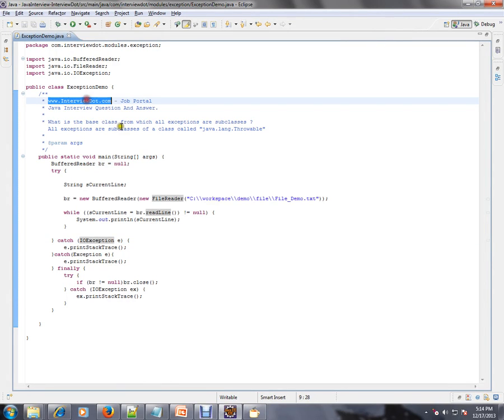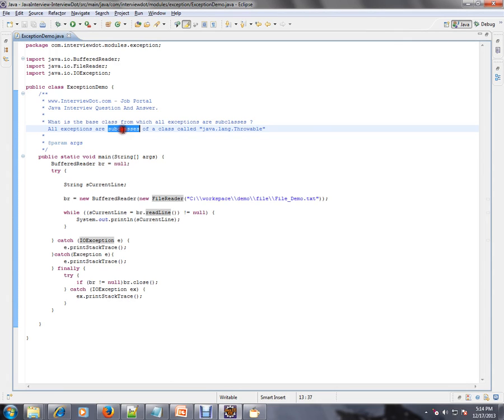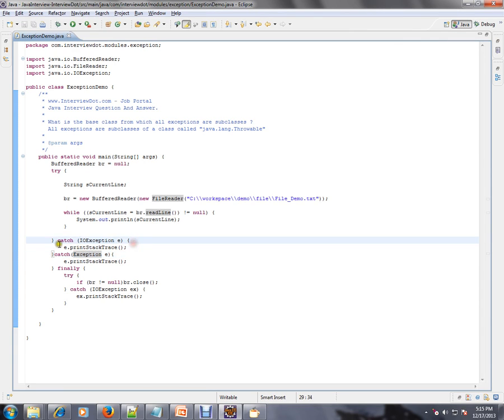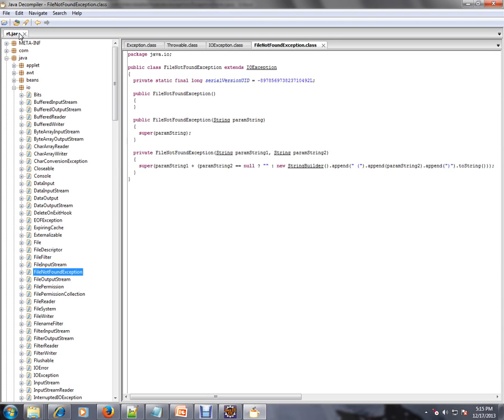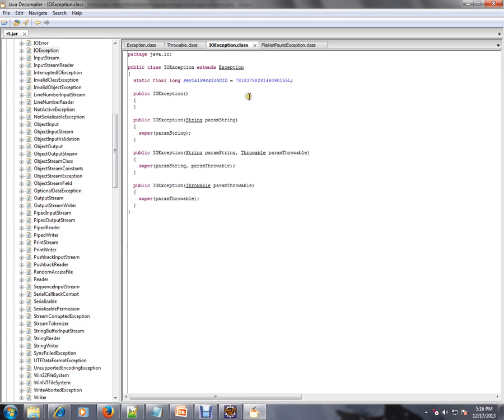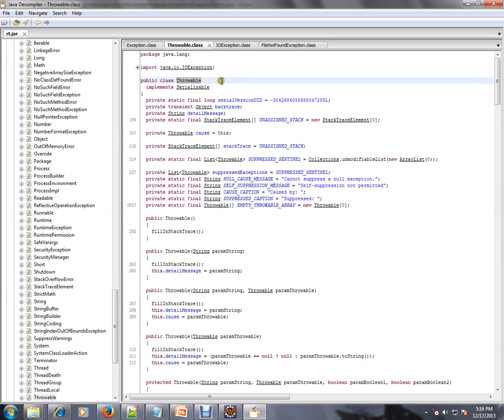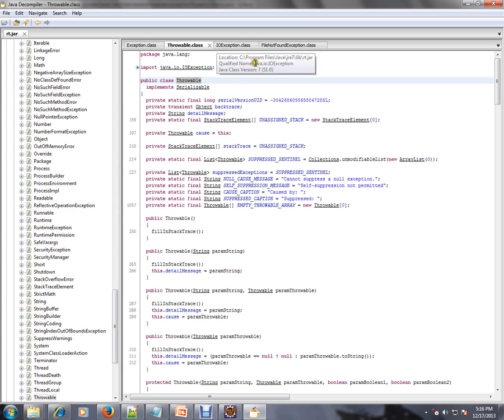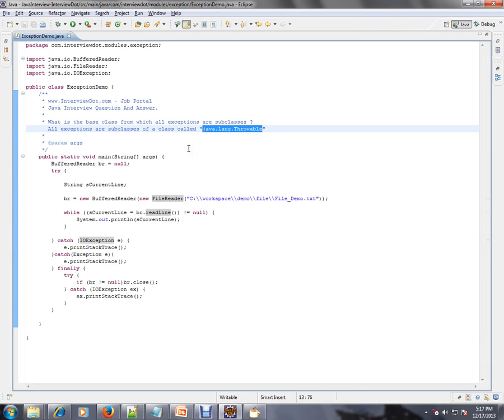Java Interview Question And Answer Exception Throwable What is the Parent Class For All Exceptions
to get notifications. Java Interview Question And Answer Exception Throwable What is the Parent Class For All Exceptions

What is the base class from which all exceptions are subclasses ?
    All exceptions are subclasses of a class called "java.lang.Throwable"